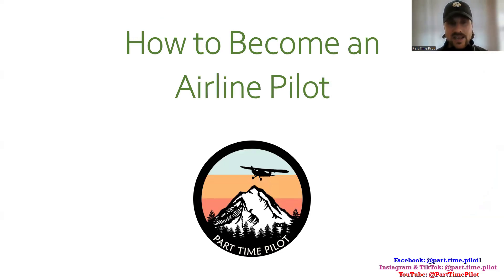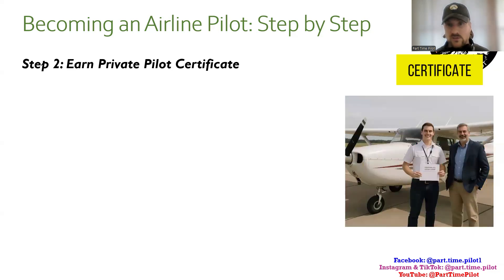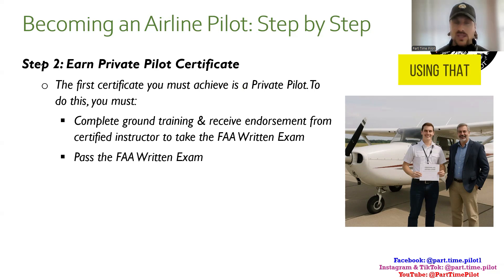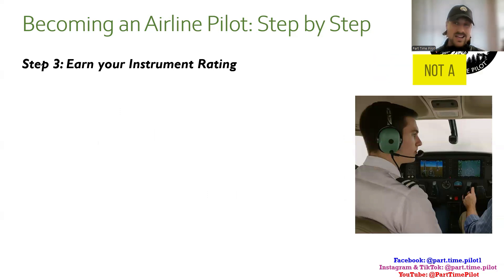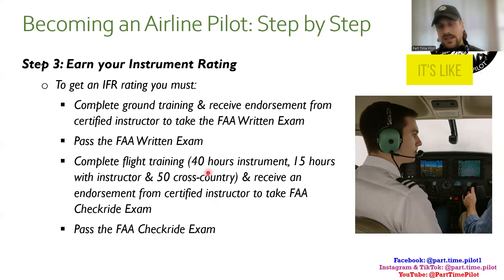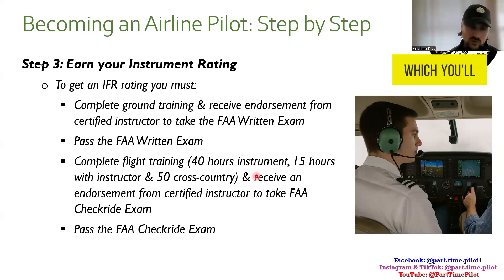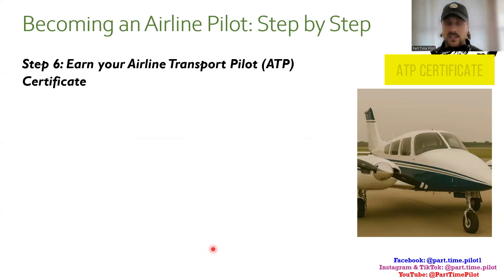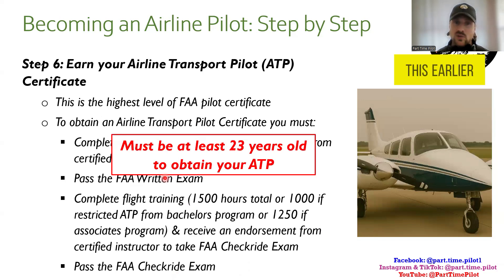How to Become an Airline Pilot: Step by Step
In this video, I go over step by step how to become an airline pilot. I go over what you need to do, the pilot certificates you need to get, the ratings you need to get and the requirements you need to meet from the FAA to become an Airline Pilot.

🛫 Timestamps:
00:00 Intro
00:17 Meet Eligibility Requirements
01:43 Earn your Private Pilot Certificate
03:19 Earn your Instrument Rating
05:14 Earn your Commercial Pilot Certificate
06:24 Build Flight Hours
09:09 Earn a Multi-Engine Rating
10:44 Earn your Airline Transport Pilot (ATP) Certificate
11:37 Get Hired at a Regional Airline
13:01 Get Hired at a Major Airline
14:19 Closing Remarks